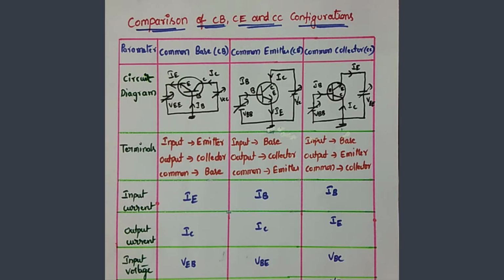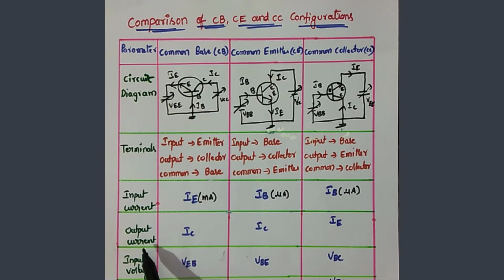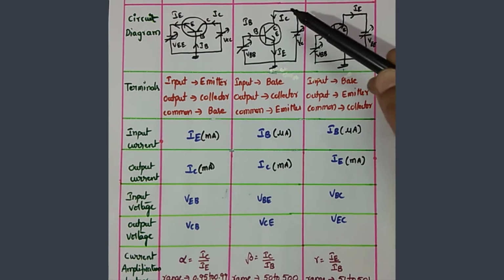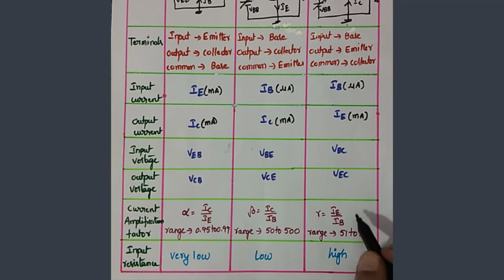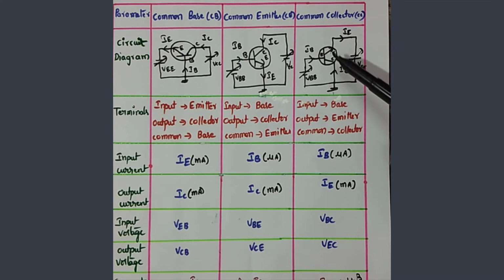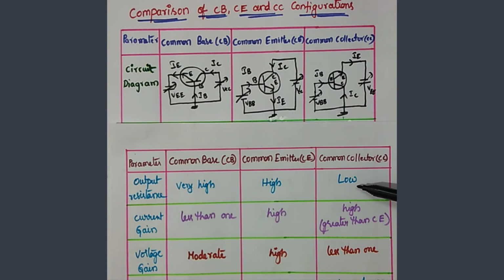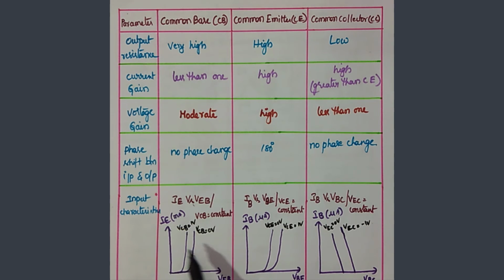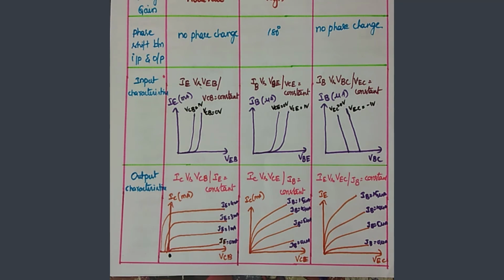Comparison of CB, CE and CC Configurations